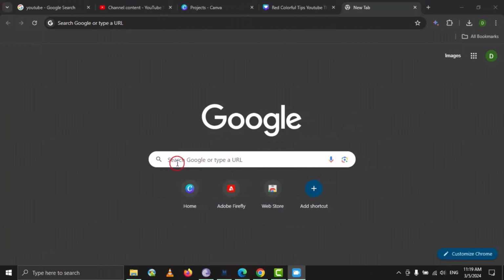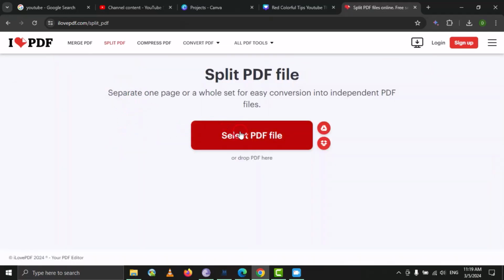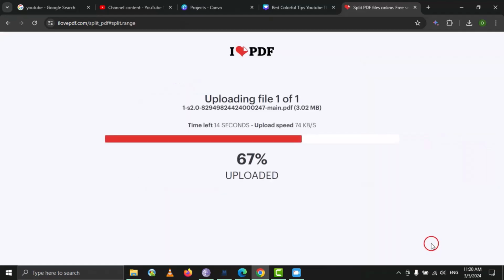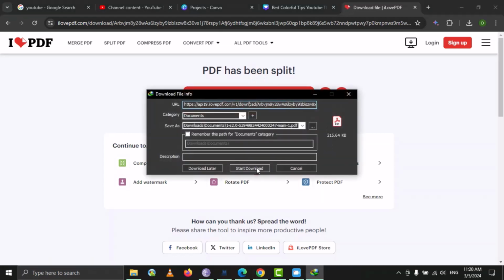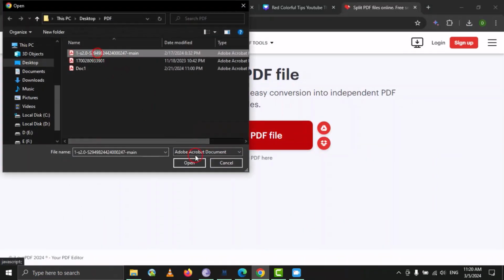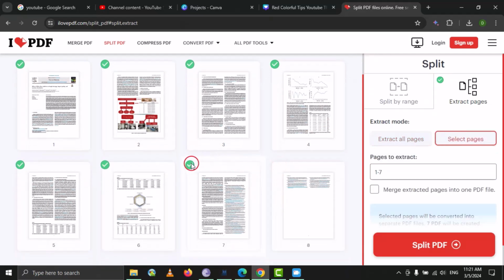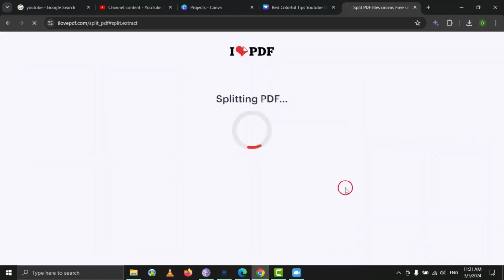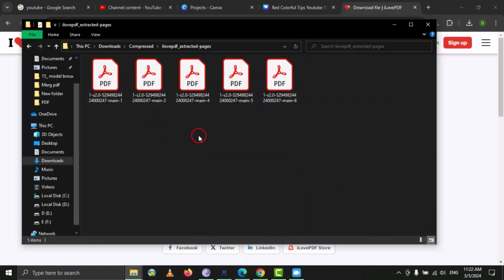How to split a pdf file easily || easy pdf splitting tips and tricks || Learn to split a pdf easily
Title: How to Split a PDF File Easily || Easy PDF Splitting Tips and Tricks || Learn How to Split a PDF Easily.

Welcome to our comprehensive guide on how to split a PDF file easily. In this video, we'll share valuable tips and tricks for effortless PDF splitting, empowering you with the knowledge to manage your PDF documents with ease.